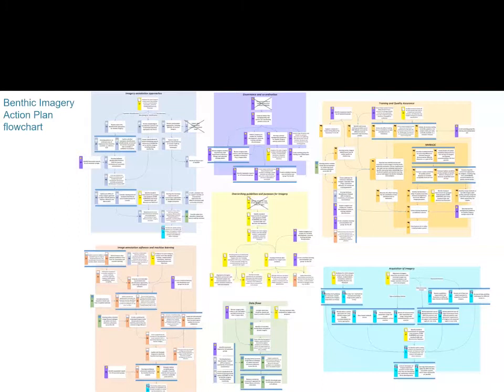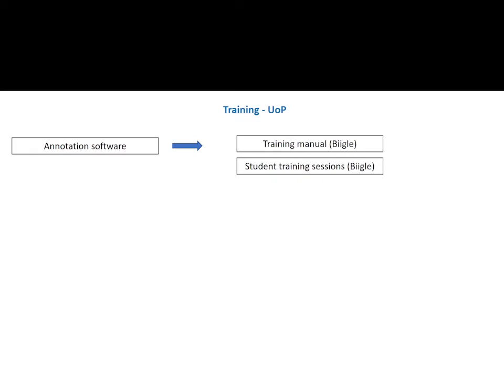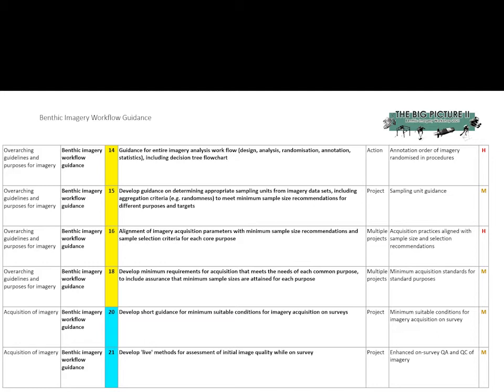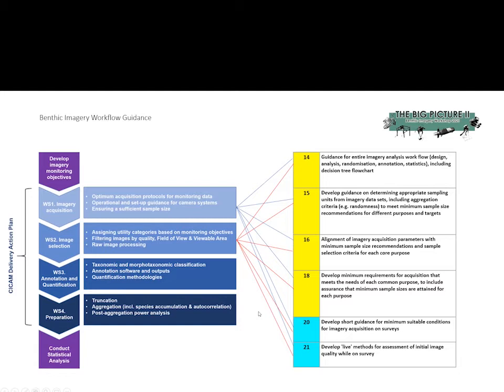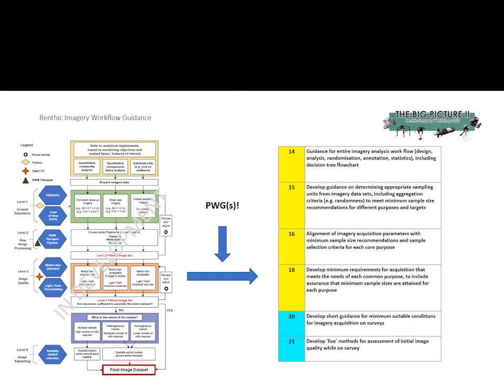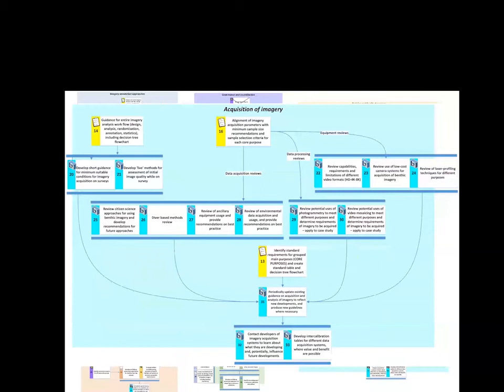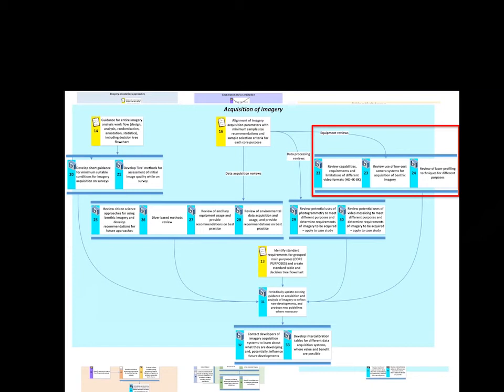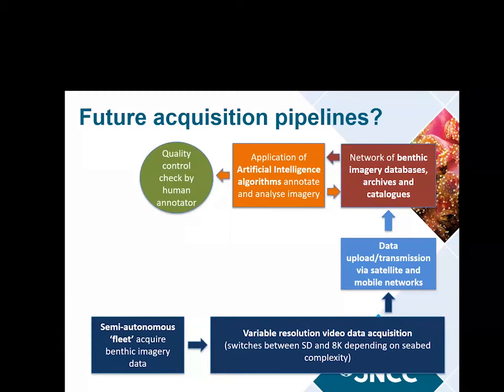Session 5: Training, standards and acquisition approaches for the future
Day three: Thursday, 4 March 2021

Session facilitator: Kirsten Dinwoodie

Presentations:
Training approaches for deep sea imagery - Jaime Davies (University of Plymouth)
Development of benthic imagery workflow guidance - Ross Bullimore (Cefas) and Mike Fraser (Natural England/ Environment Agency)
Overview of benthic imagery acquisition approaches – Henk van Rein (JNCC)

Questions on presentations, funding opportunities, global outreach and next steps